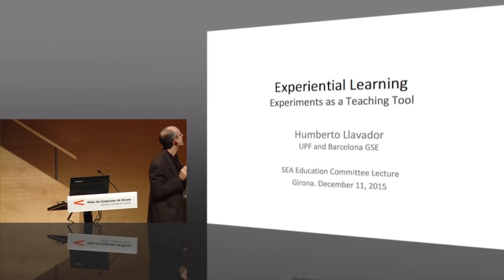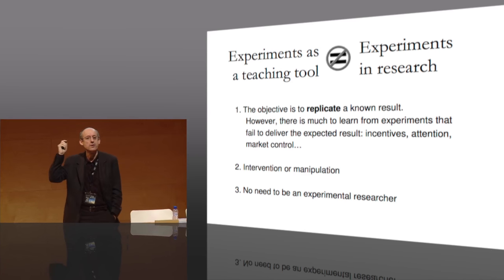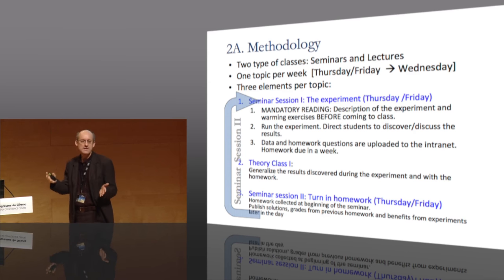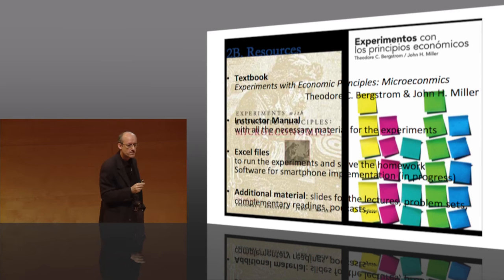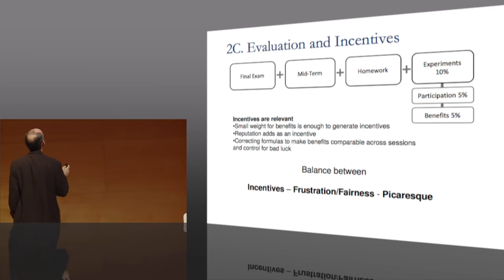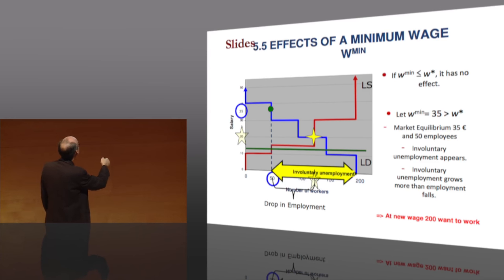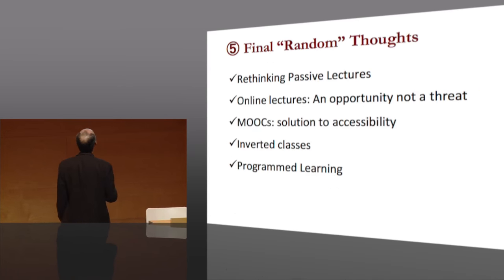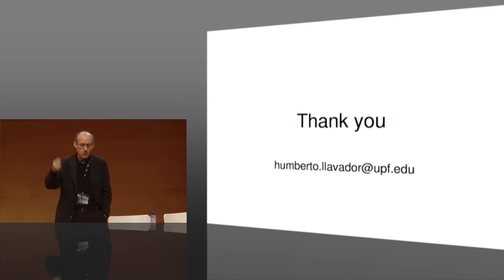Humberto Llavador - Experiential Learning: Experiments as a Teaching Tool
SAEe2015 - SEA Education Committee Lecture: Humberto Llavador (Universitat Pompeu Fabra)- "Experiential Learning: Experiments as a Teaching Tool" ,